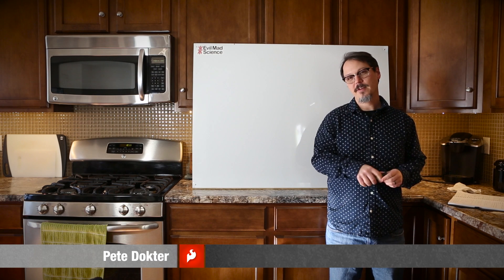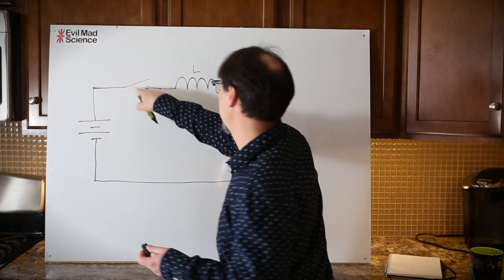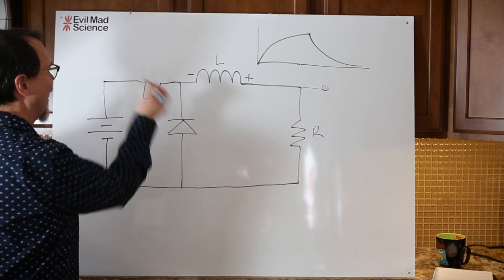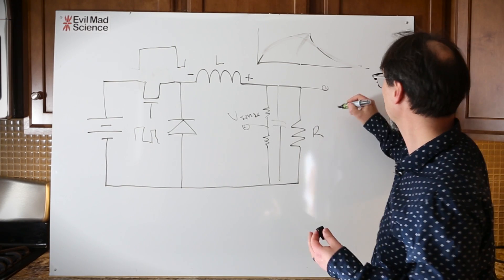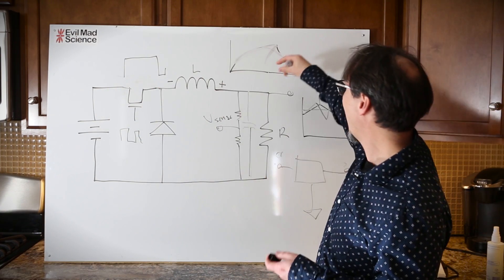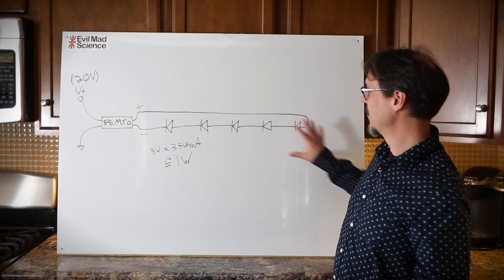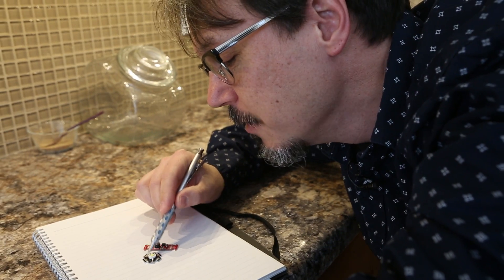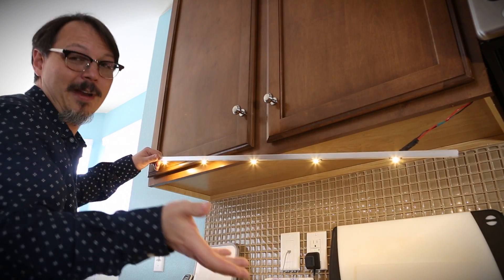SparkFun According to Pete #40: LED Home Lighting and the FemtoBuck Driver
He’s back! In today’s episode of “According to Pete,” SparkFun Director of Engineering Pete Dokter is taking a look at homelighting solutions and the SparkFun FemtoBuck LED Driver. Give it watch!